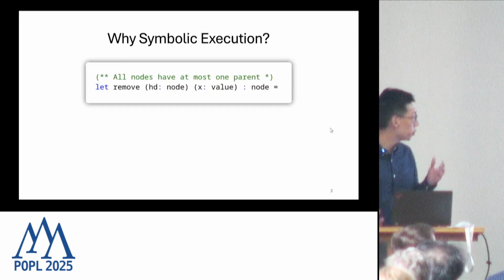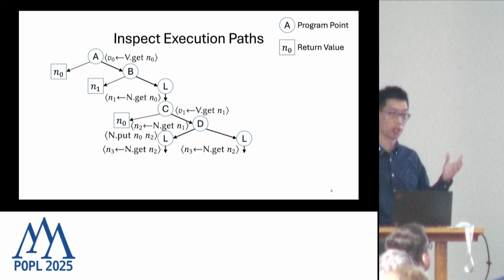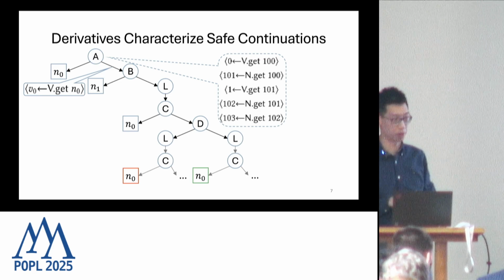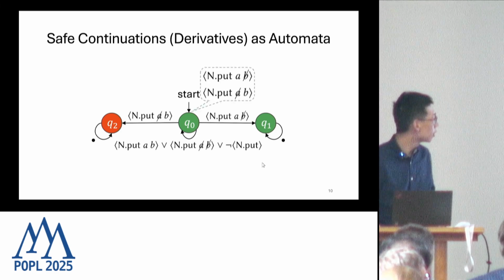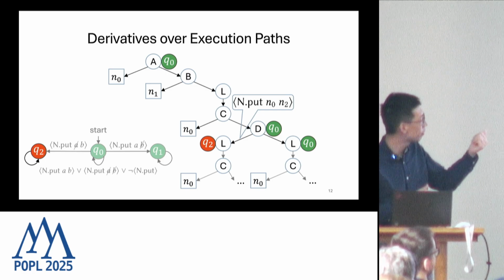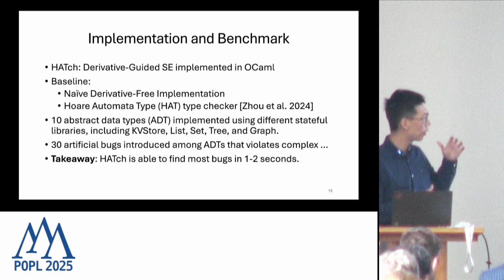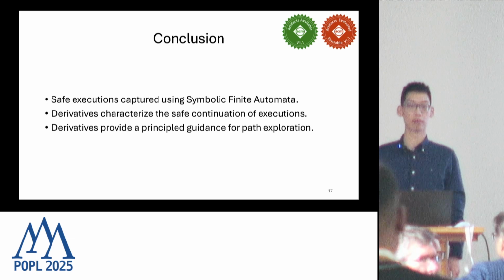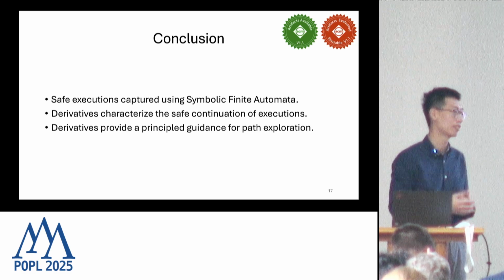[POPL'25] Derivative-Guided Symbolic Execution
Derivative-Guided Symbolic Execution (Video, POPL 2025)
Yongwei Yuan, Zhe Zhou, Julia Belyakova, and Suresh Jagannathan
(Purdue University, USA; Purdue University, USA; Purdue University, USA; Purdue University, USA)

Abstract: We consider the formulation of a symbolic execution (SE) procedure for    functional programs that interact with effectful, opaque libraries.    Our procedure allows specifications of libraries and abstract data    type (ADT) methods that are expressed in Linear Temporal Logic    over Finite Traces (LTLf), interpreting them as symbolic    finite automata (SFAs) to enable intelligent specification-guided    path exploration in this setting. We apply our technique to    facilitate the falsification of complex data structure safety    properties in terms of effectful operations made by ADT methods on    underlying opaque representation type(s). Specifications naturally    characterize admissible traces of temporally-ordered events that ADT    methods (and the library methods they depend upon) are allowed to    perform. We show how to use these specifications to construct    feasible symbolic input states for the corresponding methods, as well    as how to encode safety properties in terms of this formalism. More    importantly, we incorporate the notion of symbolic derivatives,    a mechanism that allows the SE procedure to intelligently    underapproximate the set of precondition states it needs to explore,    based on the automata structures latent in the provided    specifications and the safety property that is to be falsified.    Intuitively, derivatives enable symbolic execution to exploit temporal    constraints defined by trace-based specifications to quickly prune    unproductive paths and discover feasible error states. Experimental    results on a wide-range of challenging ADT implementations demonstrate    the effectiveness of our approach.